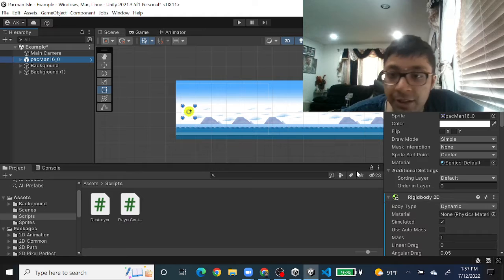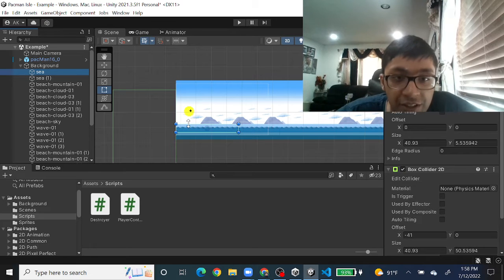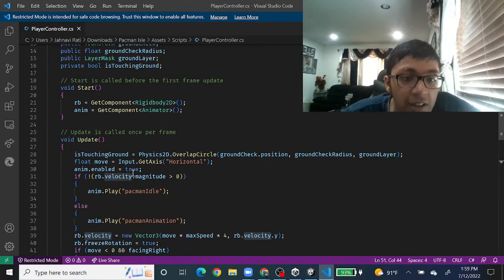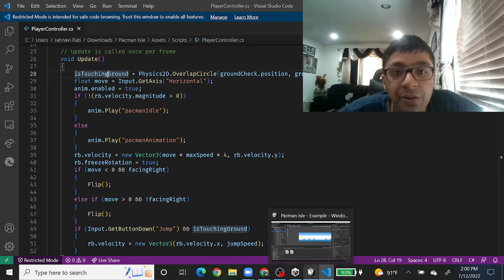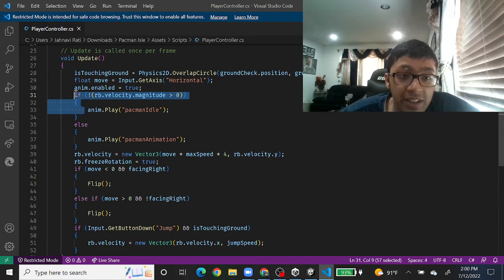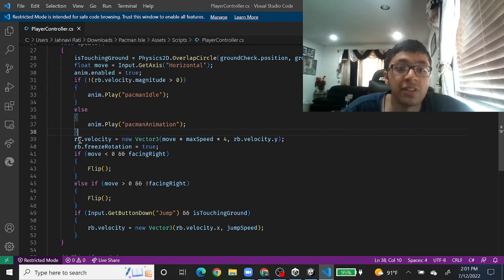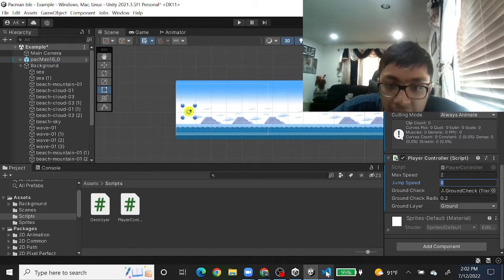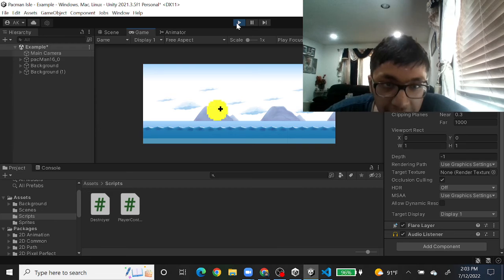Arnesh K Session 2 Milestone 2